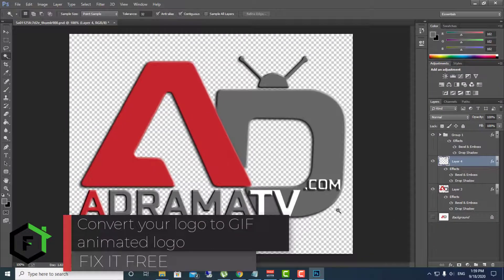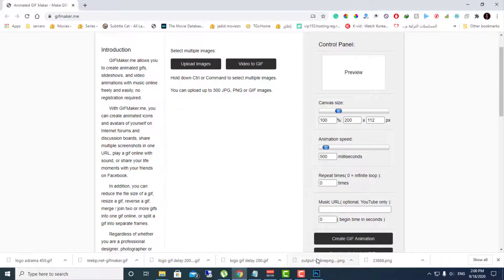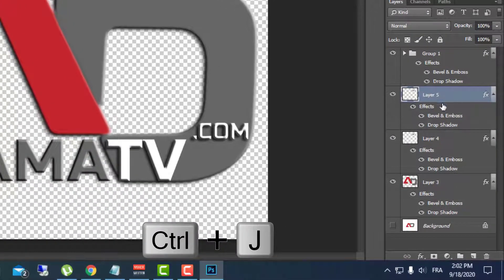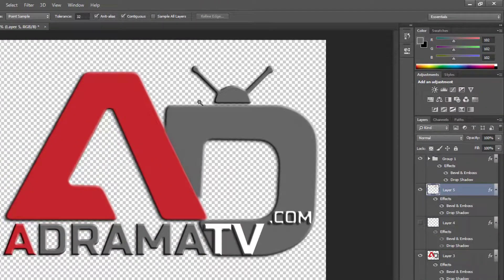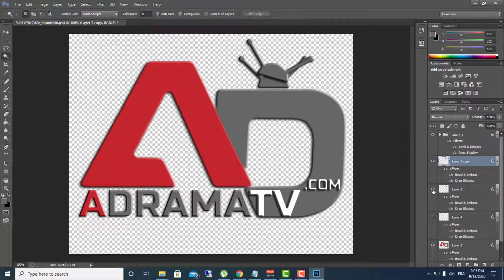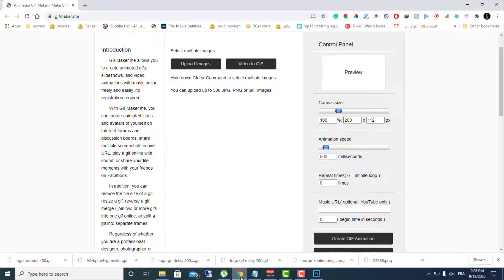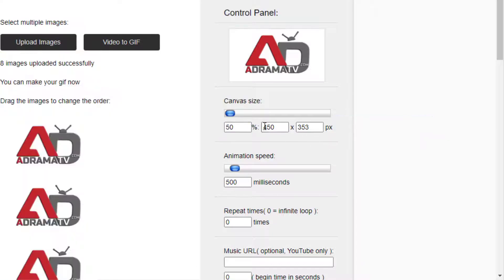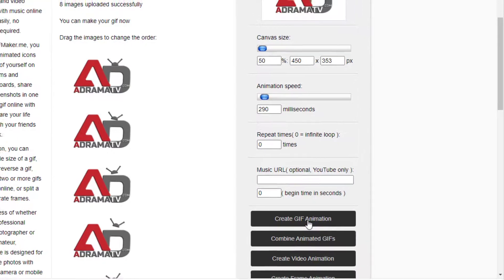How to convert your logo to GIF animated logo [FREE]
Let’s collaborate and bring your ideas to life 🚀 if you want to create an animated logo this video is this solution for you so, in this video, I will show you how to convert your simple logo into a gif animated logo with animation, and also you can make the background transparent.

for regular updates.